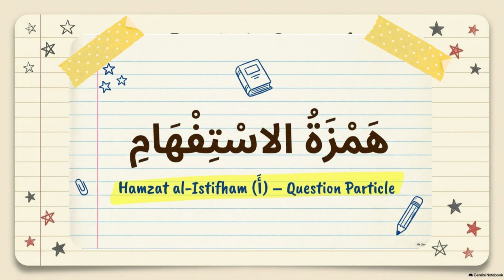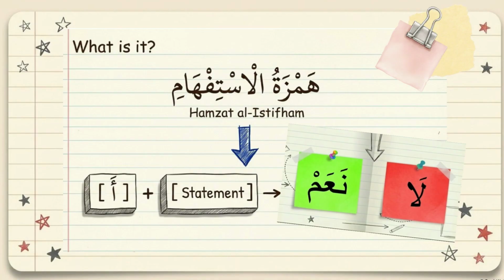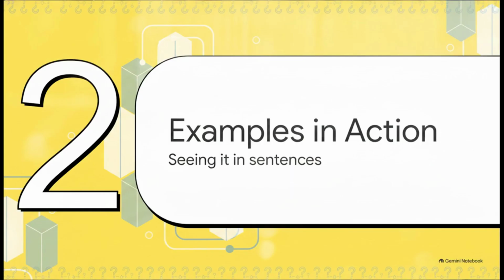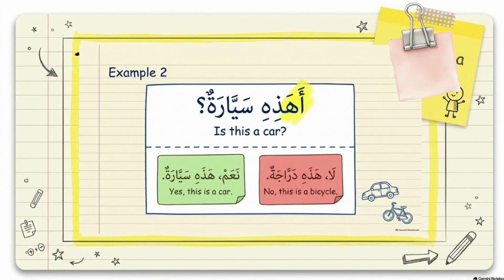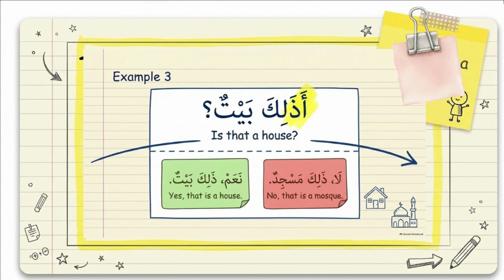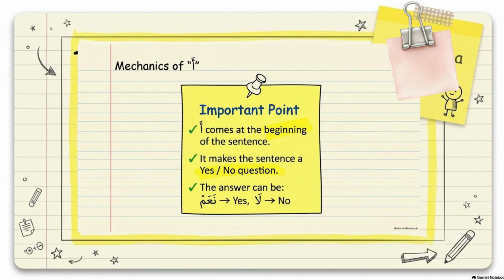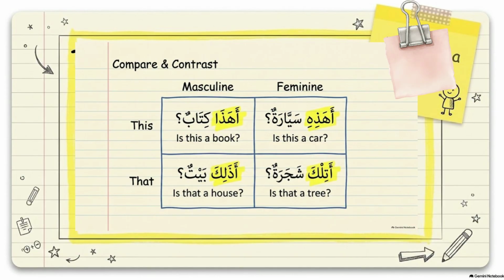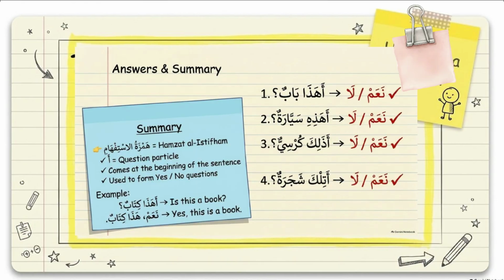Madina Book 1 | Lesson 4 | English Lecture | Learn Arabic